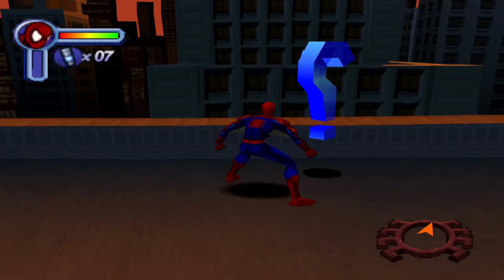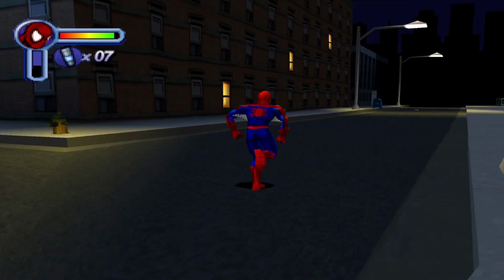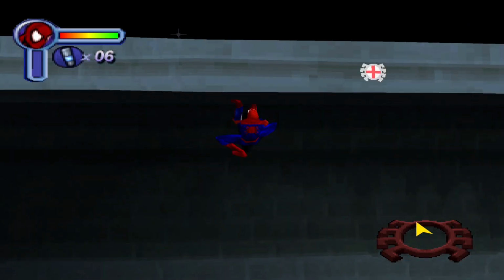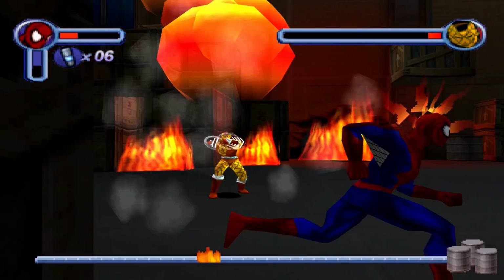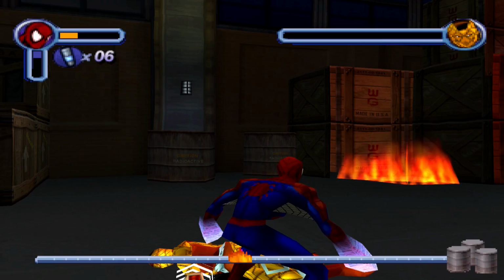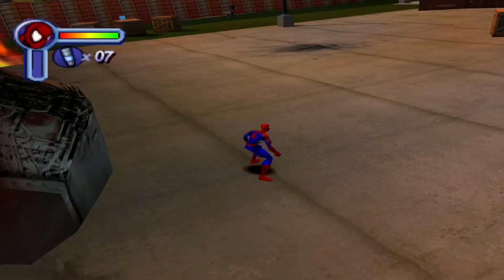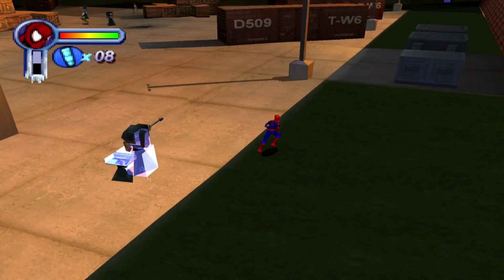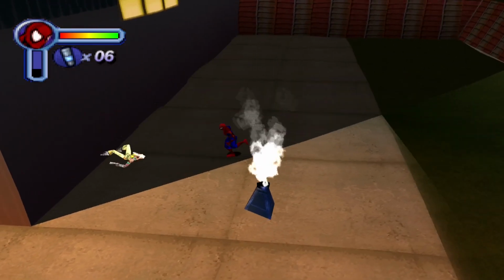Another job for Spidey - Branch plays Spider-Man 2: Enter: Electro Episode 1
Starting up Spider-Man 2: Enter Electro today as Beast from the X-Men drops in to say hi before we start investigating a new group of villains starting with Shocker

I originally played this on the channel a couple of years ago, the now unlisted old playlist can be found

Note - I probably won't mention a whole lot about comics because it's really not my area of knowledge